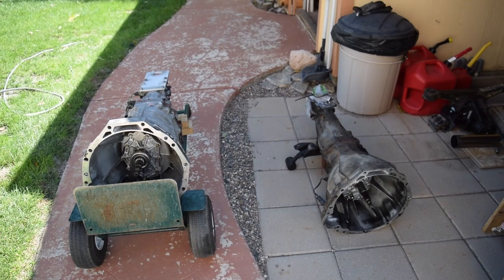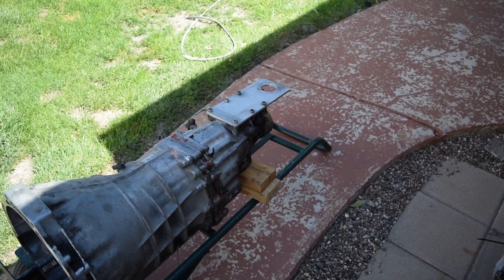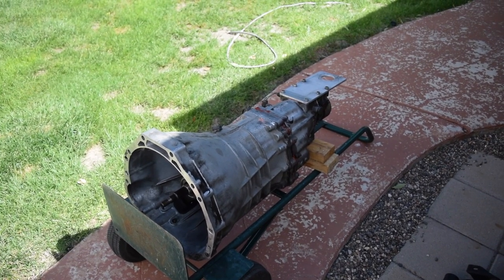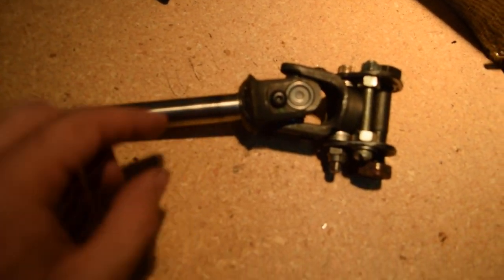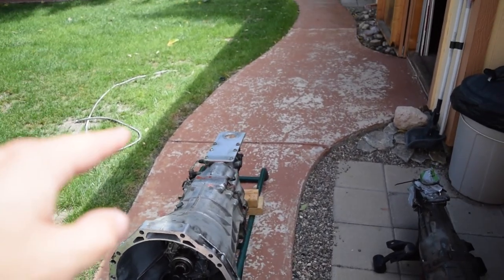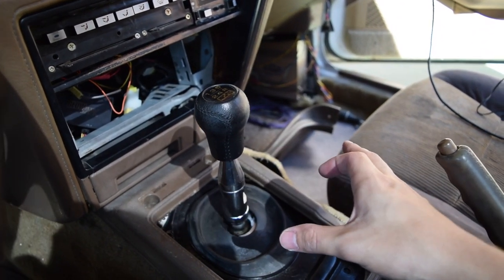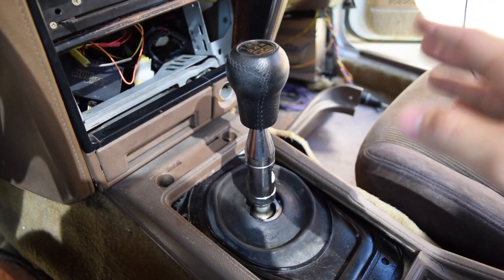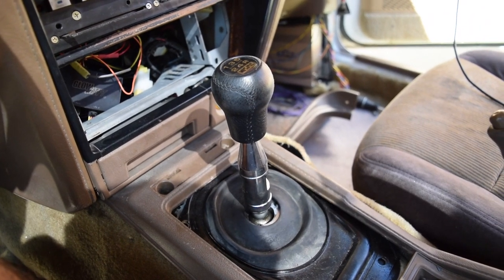Pathfinder Transmission Swap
In this video I am installing a Pathfinder 30a transmission in the Z as a budget beefy transmission! The Pathfinder transmission is different than both its Z31 and Z32 counterparts so it does require some custom parts to make it fit.
You can view my full write up on my process